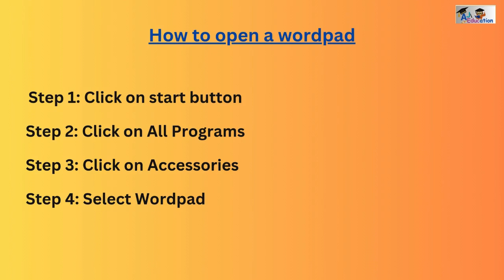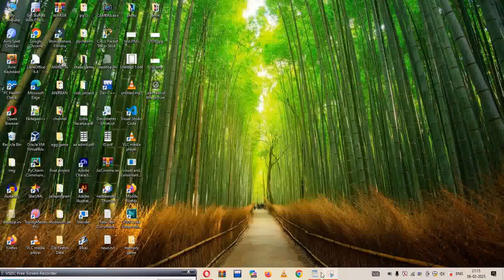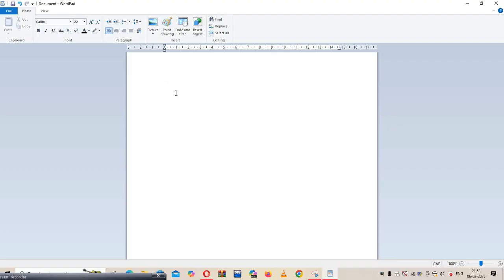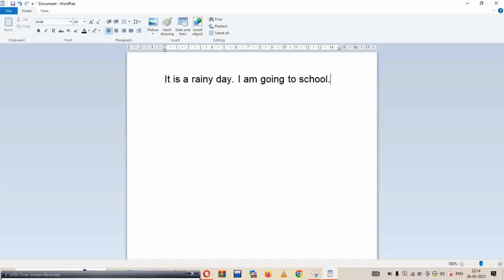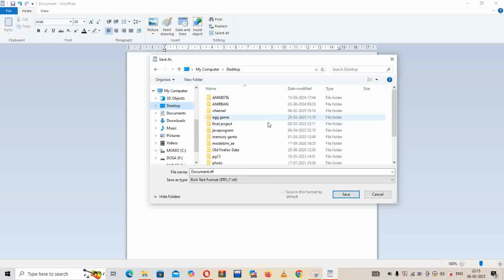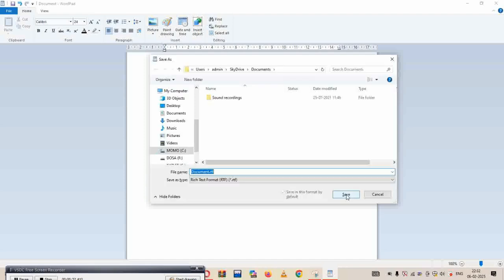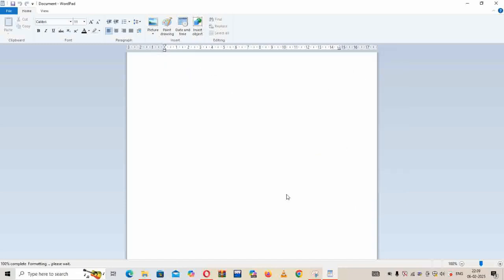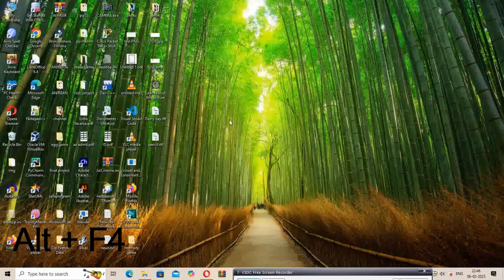Learn Wordpad. How to use Wordpad . Computer basic course.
How to use wordpad in computer. Easy for kids to learn.